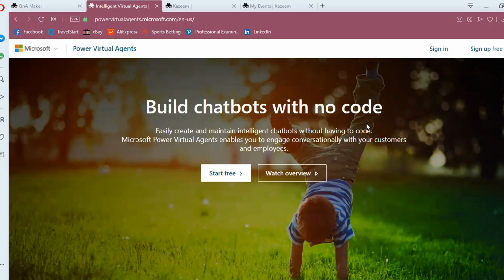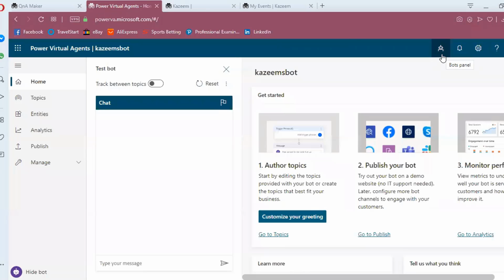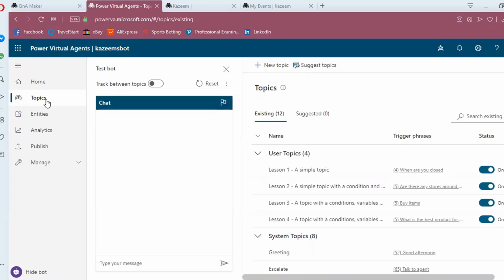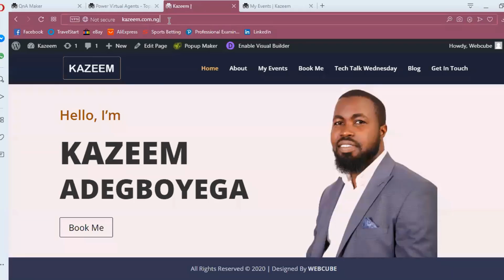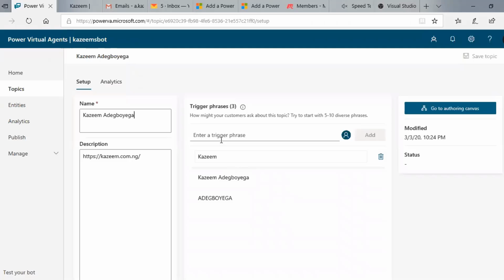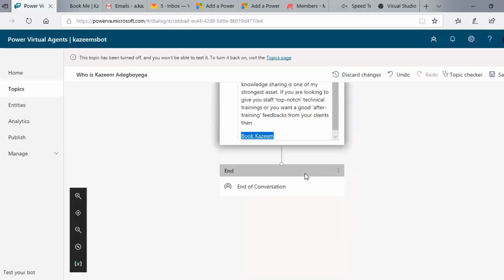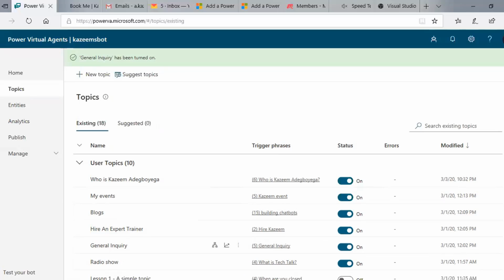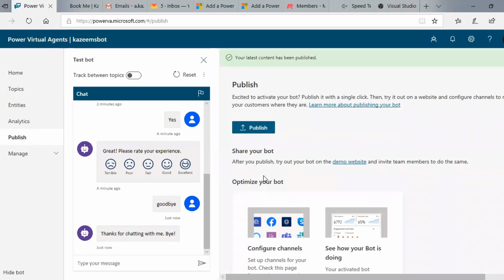PVA Chatbots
The PVA allows us to create chatbots that make it easy to engage in conversations with customers and employee. You can do this with the PVA with no CODING!